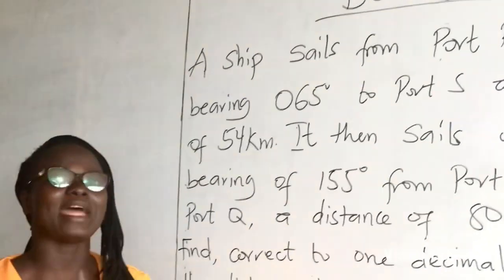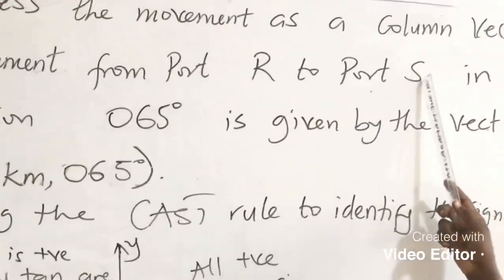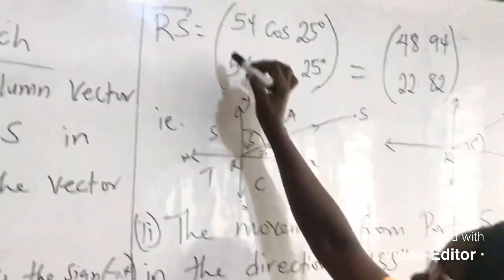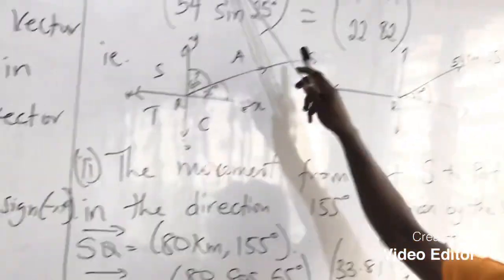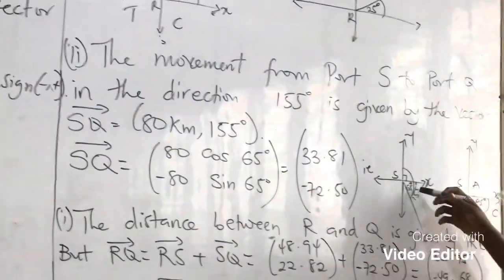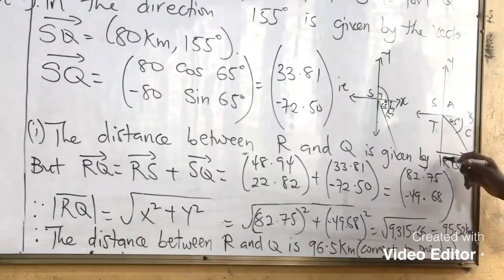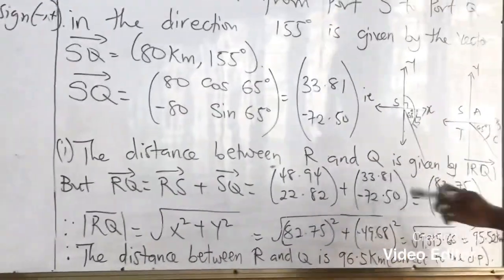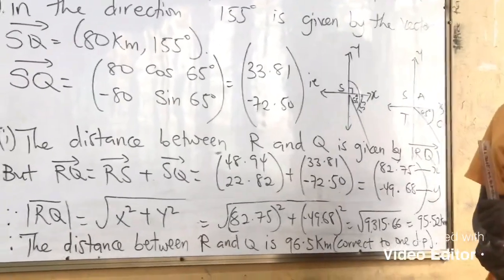VECTORS AND BEARING |MATHEMATICS |COMFORT AMOAKO-ATTAH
Mathematics: Bearing